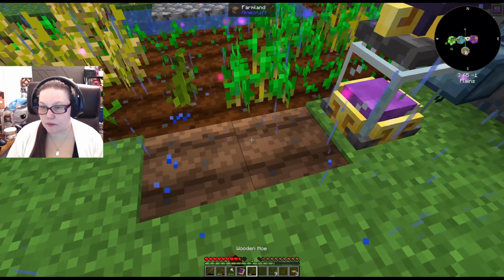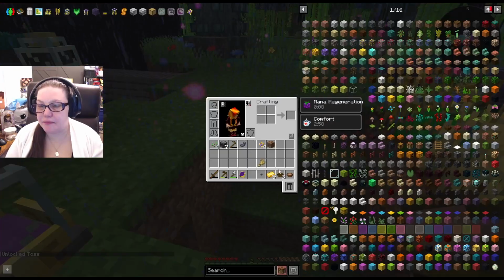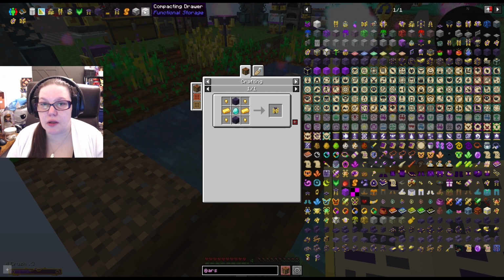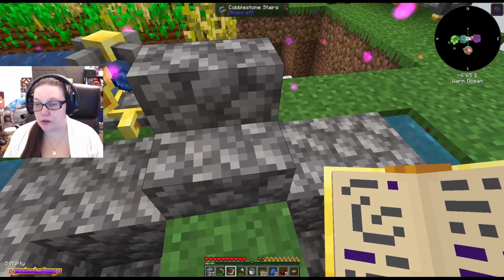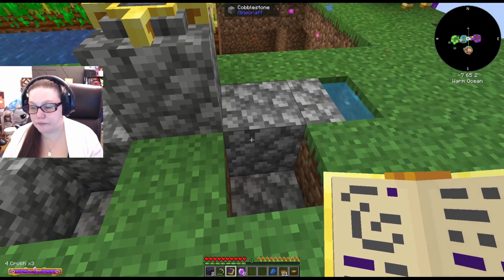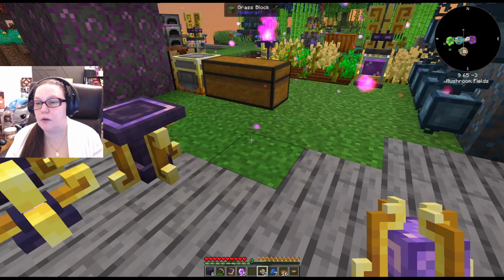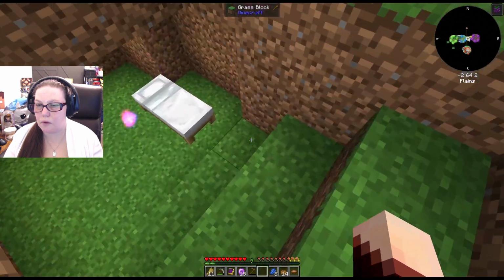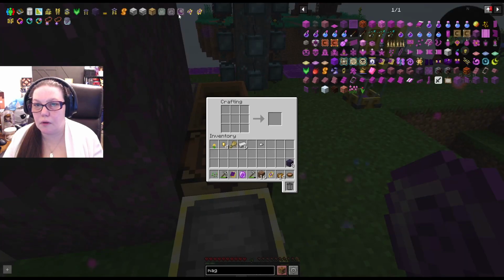Arcane Isles Modpack ~ Ep 5 Setting up for Automated resources ~ Minecraft 1.19.2 Pack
Today I'm working on getting things setup so we can start getting some automated resources and ways to get more source because we are gonna need a lot. We also got our Enchanting setup going and made a magebloom seed :)

Arcane Isles is a 1.19.2 Minecraft modpack that looked like a lot of fun.